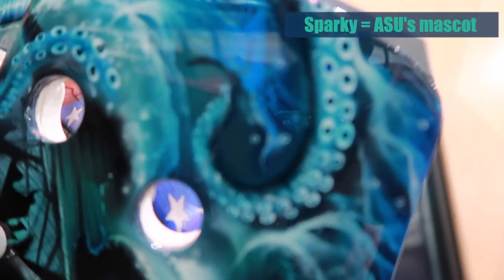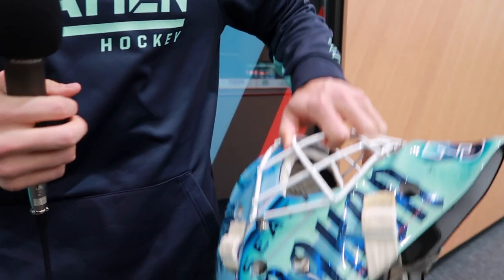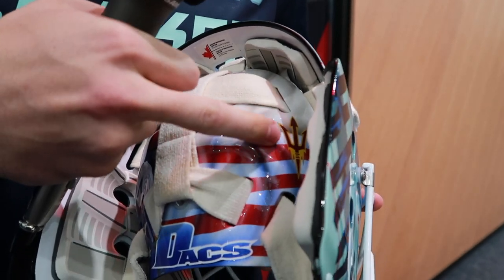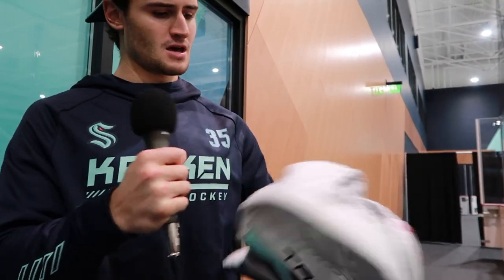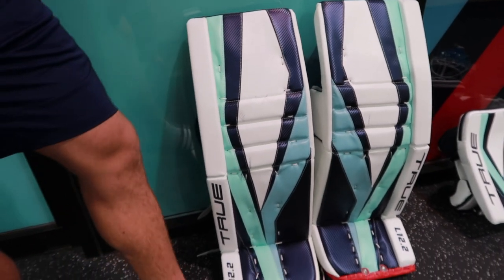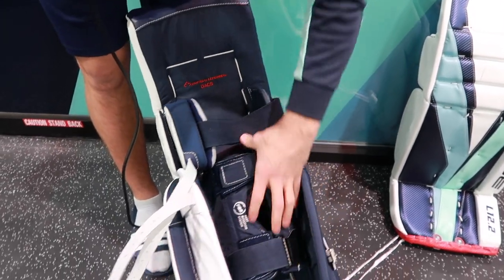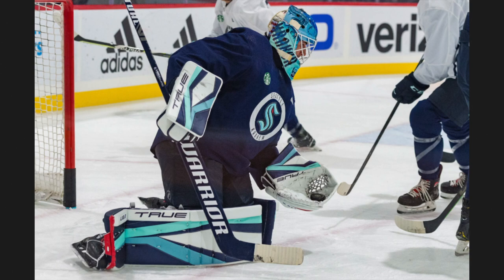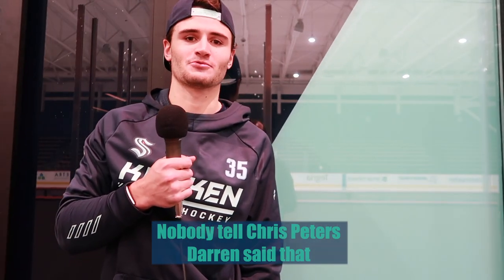Joey Daccord Goalie Gear Corner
Joey Daccord breaks down the design of his pads, mask, and gloves on this first-ever video Goalie Gear Corner, presented by Sound Of Hockey.